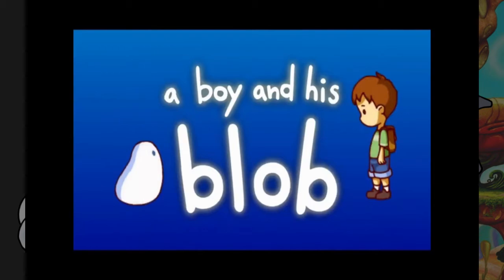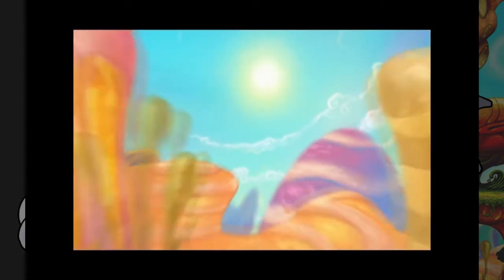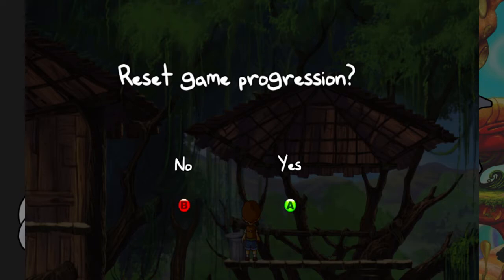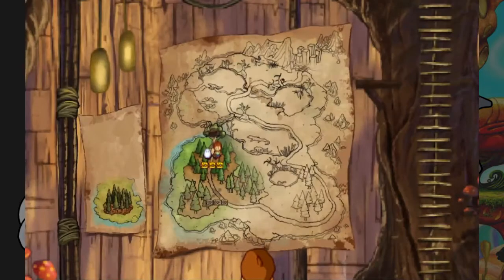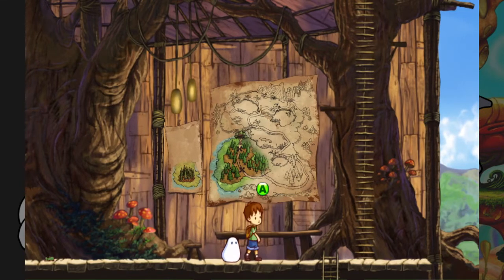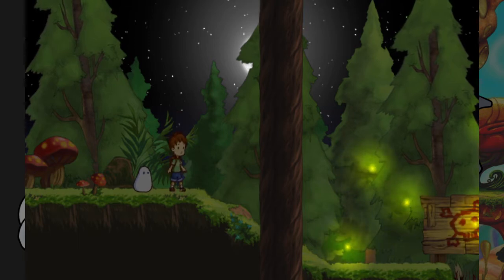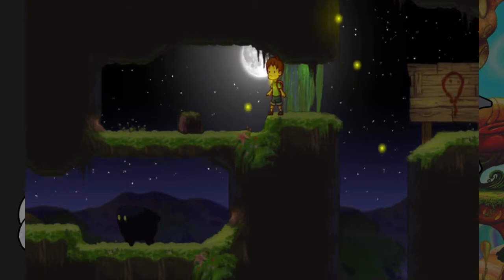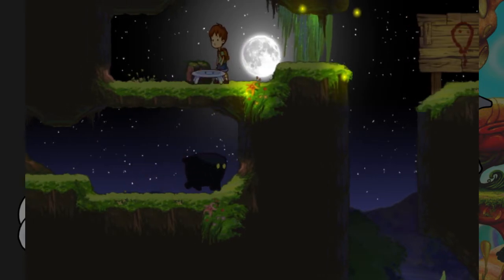Gem 'n I play... A Boy and His Blob - Part 2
And so my best friend Gemma and I continue our romp through WayForward's remake of "A Boy and His Blob!"

We would've shared this sooner, though the first recording session through these next set of levels were unfortunately borked by me accidentally putting my mic on mute in OBS. D'oh!!

In this episode, we're looking through Levels 2 & 3, which get into the meat of the gameplay - using the different jellybean flavours to transform Blob into useful tools! (Except for the balloon. That one's kind of just... there.)

As always, Gemma and I hope you enjoy our wacky bean-centric adventure! (And if you're interested in getting the game yourself, it's still available on various platforms, such as Steam and iOS!)